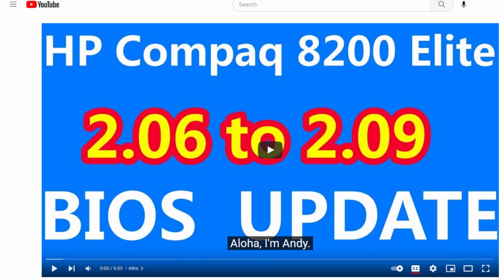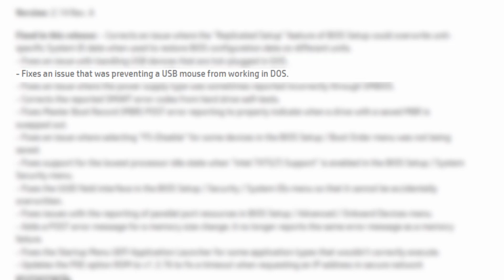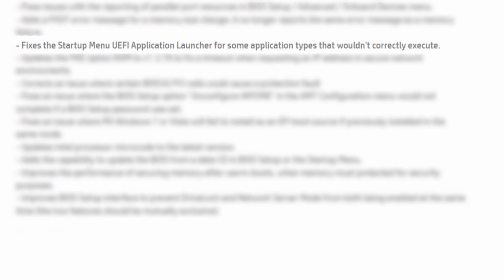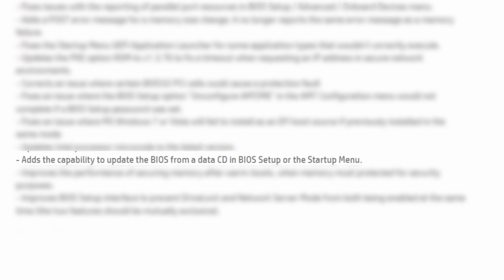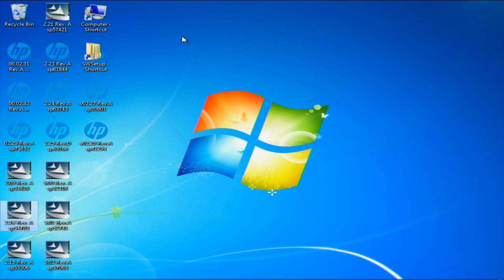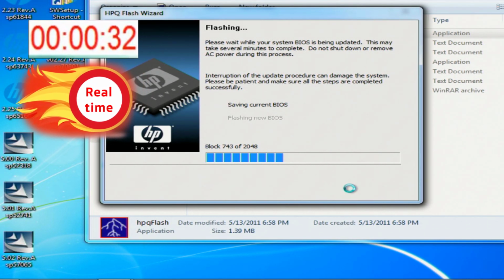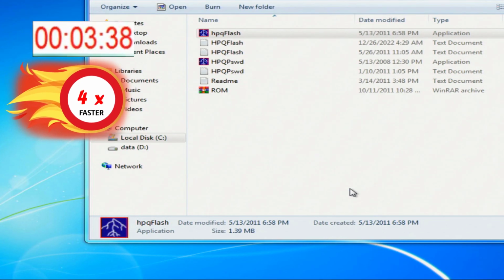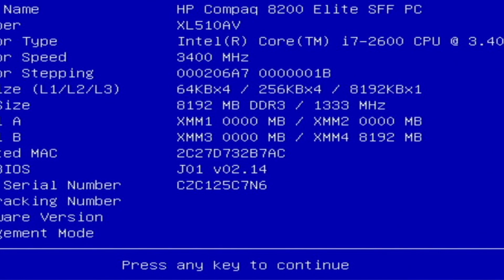HP Compaq 8200 Elite v2.14 BIOS update redigitt Ep. 401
HP Compaq 8200 Elite SFF 2.14 BIOS update

Fixed in this release:  Version: 2.14 Rev. A
- Corrects an issue where the "Replicated Setup" feature of BIOS Setup could overwrite unit-specific System ID data when used to restore BIOS configuration data on different units.
- Fixes an issue with handling USB devices that are hot-plugged in DOS.
- Fixes an issue that was preventing a USB mouse from working in DOS.
- Fixes an issue where the power supply type was sometimes reported incorrectly through SMBIOS.
- Corrects the reported SMART error codes from hard drive self-tests.
- Fixes Master Boot Record (MBR) POST error reporting to properly indicate when a drive with a saved MBR is swapped out.
- Fixes an issue where selecting "F5-Disable" for some devices in the BIOS Setup / Boot Order menu was not being saved.
- Fixes support for the lowest processor idle state when "Intel TXT(LT) Support" is enabled in the BIOS Setup / System Security menu.
- Fixes the UUID field interface in the BIOS Setup / Security / System IDs menu so that it cannot be accidentally overwritten.
- Fixes issues with the reporting of parallel port resources in BIOS Setup / Advanced / Onboard Devices menu.
- Adds a POST error message for a memory size change; it no longer reports the same error message as a memory failure.
- Fixes the Startup Menu UEFI Application Launcher for some application types that wouldn't correctly execute.
- Updates the PXE option ROM to v1.3.76 to fix a timeout when requesting an IP address in secure network environments.
- Corrects an issue where certain BIOS32 PCI calls could cause a protection fault
- Fixes an issue where the BIOS Setup option "Unconfigure AMT/ME" in the AMT Configuration menu would not complete if a BIOS Setup password was set.
- Fixes an issue where MS Windows 7 or Vista will fail to install as an EFI boot source if previously installed in the same mode.
- Updates Intel processor microcode to the latest version.
- Adds the capability to update the BIOS from a data CD in BIOS Setup or the Startup Menu.
- Improves the performance of securing memory after warm-boots, when memory must protected for security purposes.
- Improves BIOS Setup interface to prevent DriveLock and Network Server Mode from both being enabled at the same time (the two features should be mutually exclusive).

The price of one "coffe cup " was set at the minimum value of  1$.
I I |or show your support with Super Thanks

Chapters
0:00 Intro
0:36 Check your BIOS version
0:50 v2.14 BIOS version fixes list
3:29 Warning before you update the BIOS
3:49 BIOS update procedure
5:50 Restart after the BIOS update
6:56 Support my channel with a coffe
7:13 Like, Share, Comment and subscribe

09 How to Fix Car door key won't turn or car door key is hard to turn
11 How to enter in BIOS change the boot order HP Compaq dc7800 ultra slim desktop PC